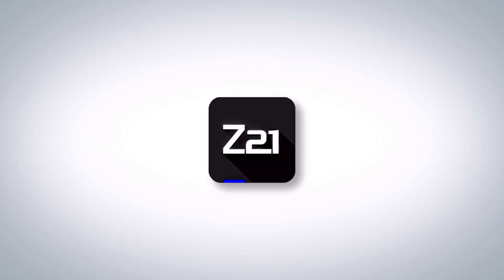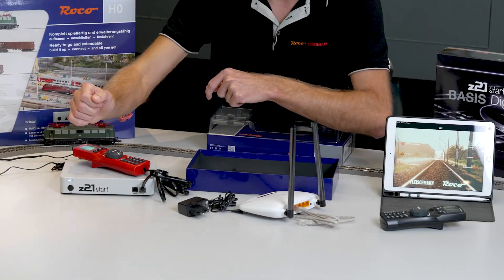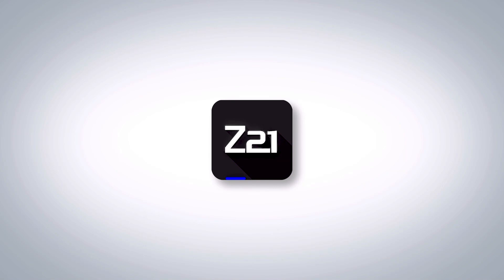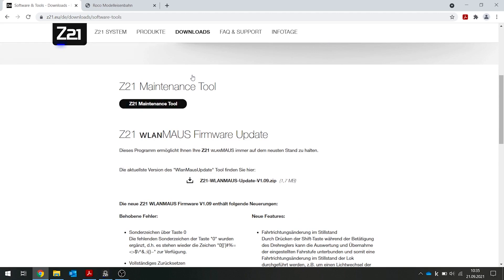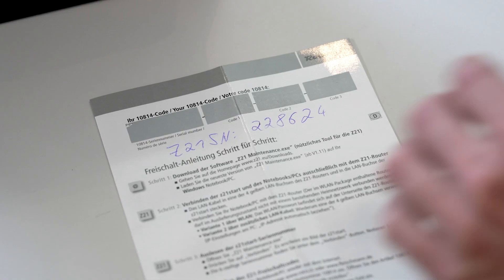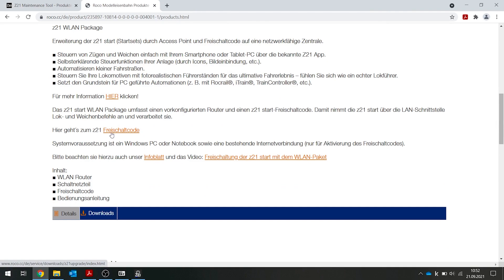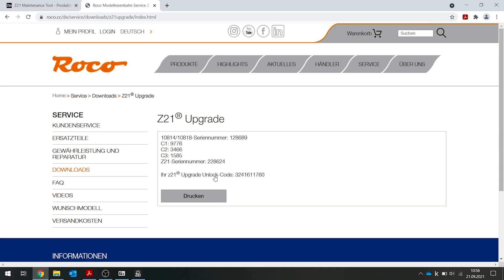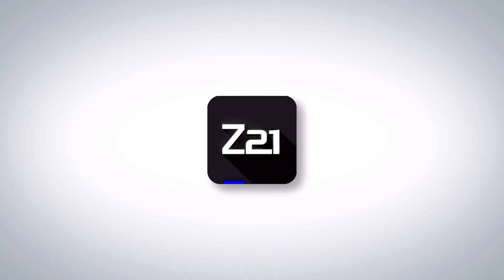Part 3: z21start Unlocking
In the third part of the ROCO video series "Digital for beginners" you will learn how to make your z21start ready for wireless control. You can use either the WLANMAUS or the Z21 control system for this. However, the Z21 WLAN package (art. no.: 10814) is absolutely necessary.